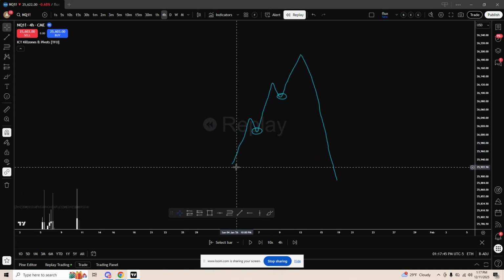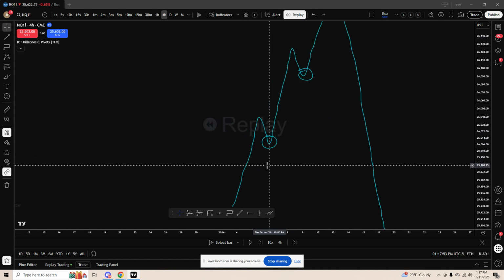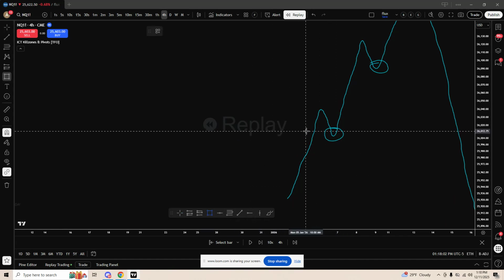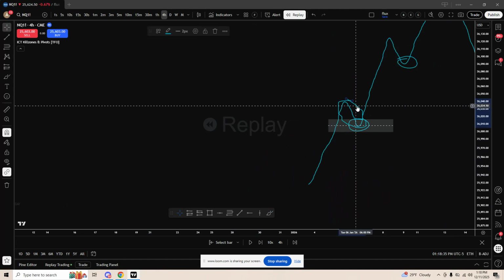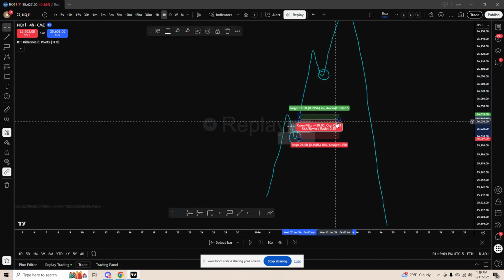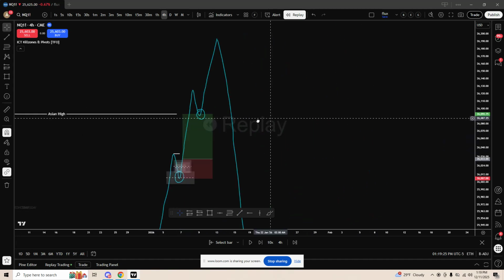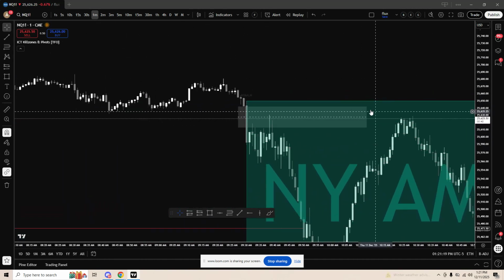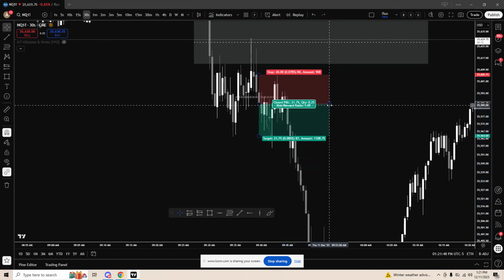My Model Explained Day 7: MY MODEL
I made a short video explaining my model and how you can use it to consistently become profitable in the markets, if you have any questions and would like to learn more about how to get started trading